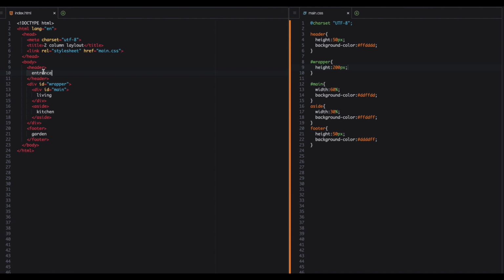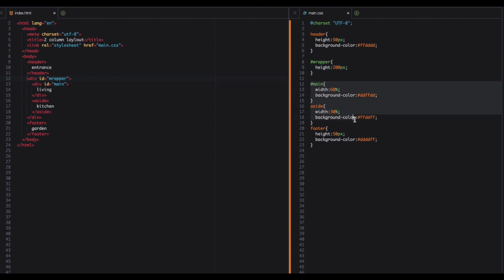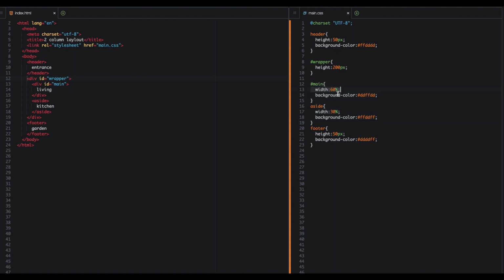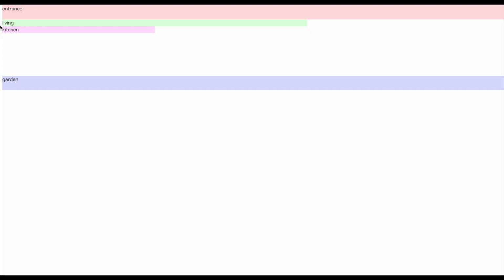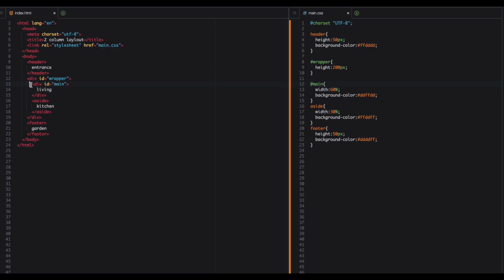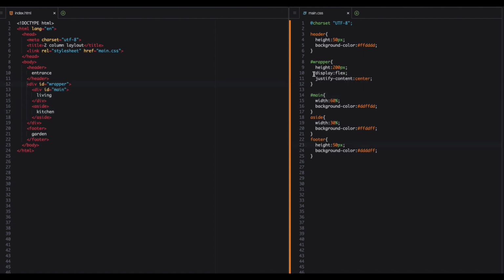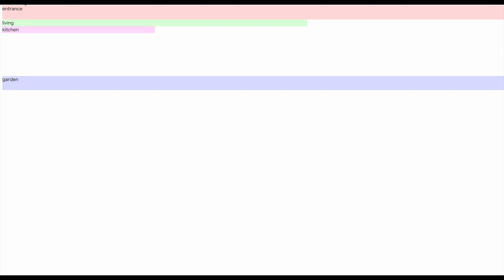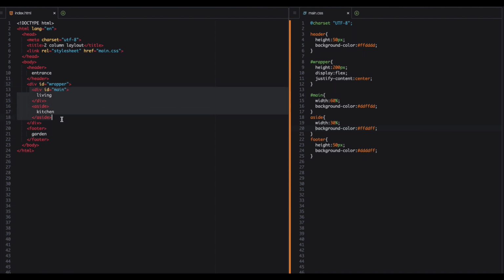【CSS】2column layout Living, kitchen are laid out in a well-balanced manner with the same height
This video is for beginners who start learning programming in English.
We will use architectural terminology and learn so that it is easy to imagine the completed form.